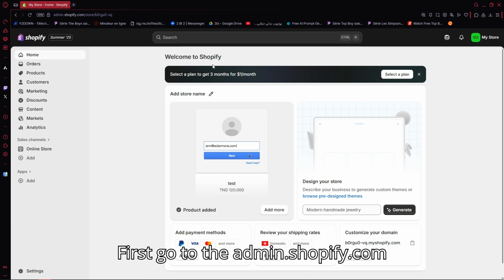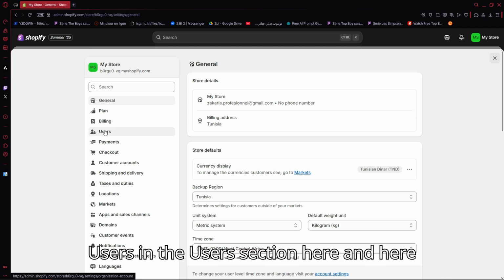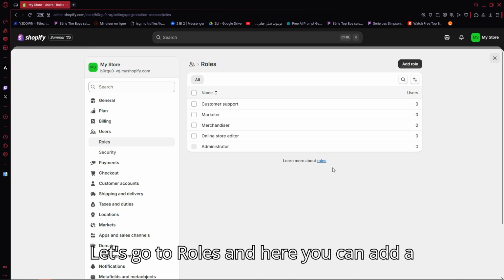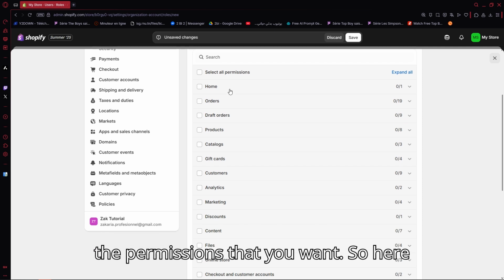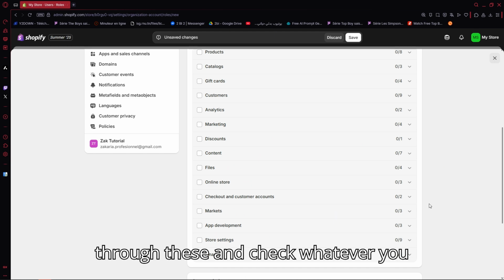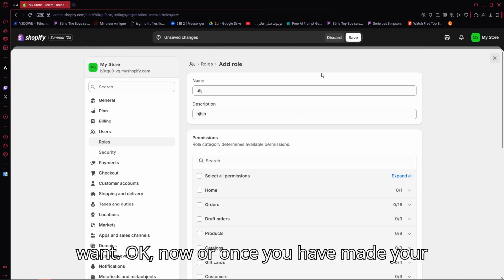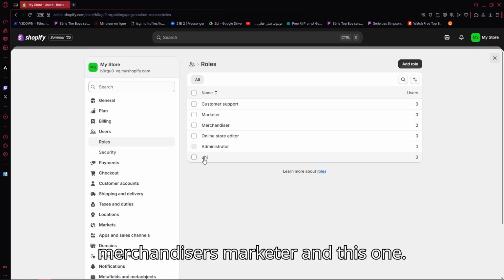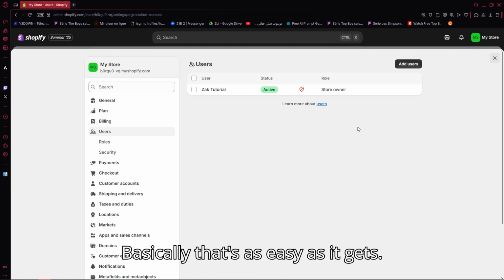How to Give Someone Access to My Shopify Store (Step By Step)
Learn how to securely add staff or collaborators to your Shopify store. This step-by-step guide shows you how to give access the right way in 2025.